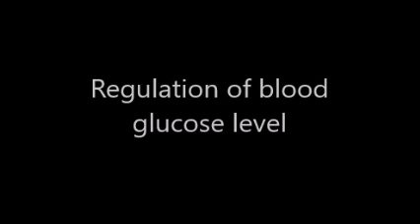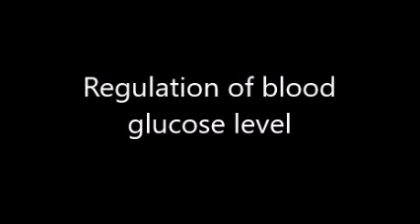regulation of blood glucose level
by
Dr. Darshan Malik